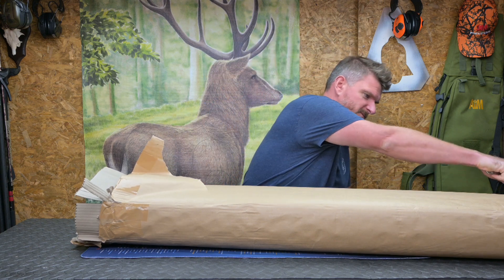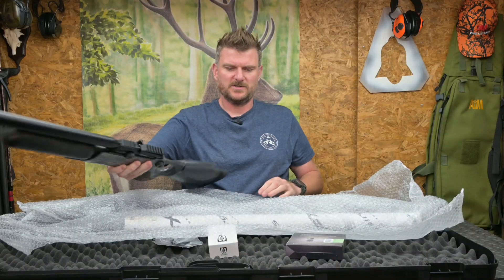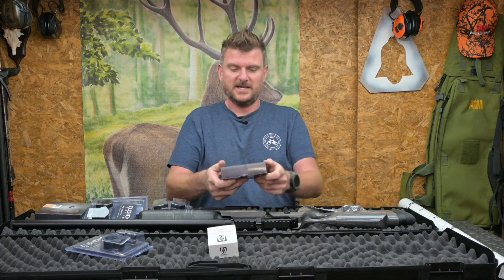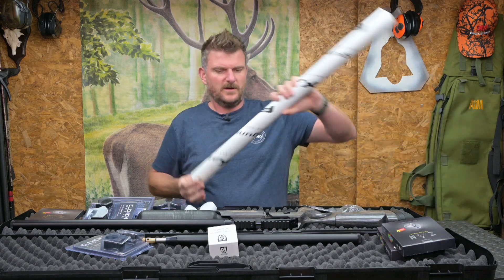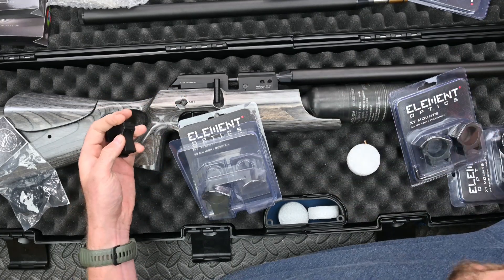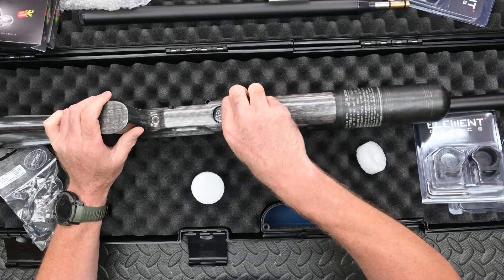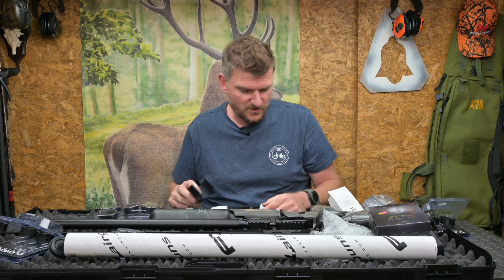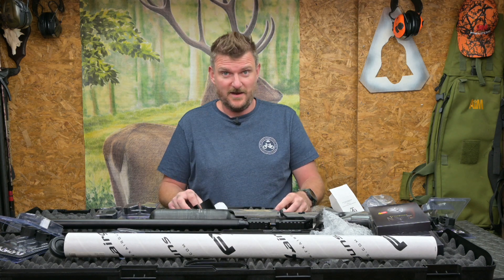FX Crown II Full Power FAC 22 & 30 cal. has arrived, Christmas has come early!